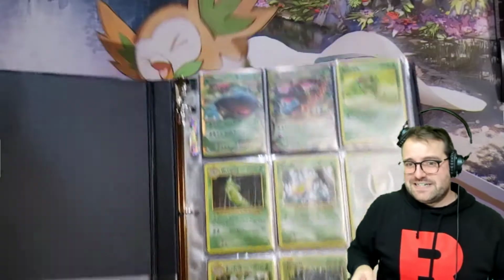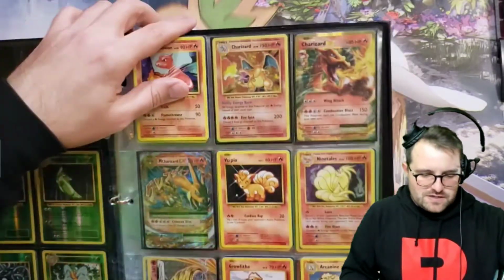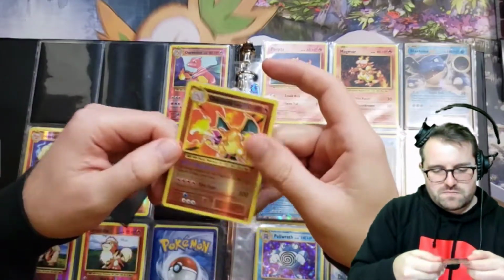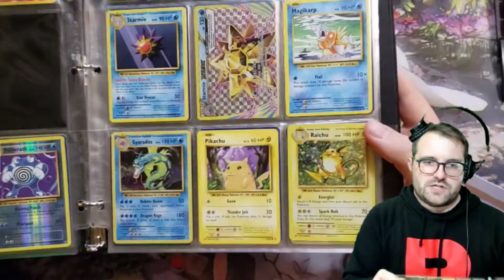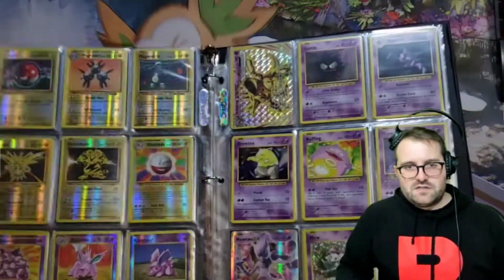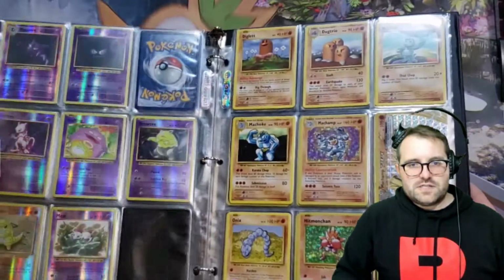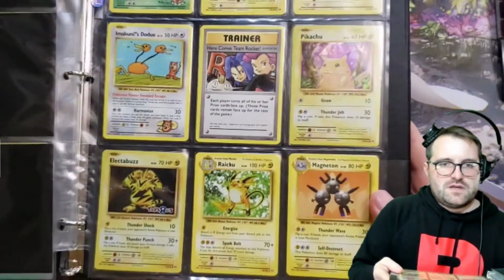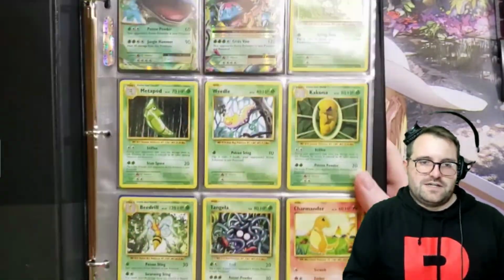Evolutions - Pokemon Card Binder Progress in 2020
Seventy-third of many videos going through my collection of binder sets. In this one we take a look at XY Evolutions.